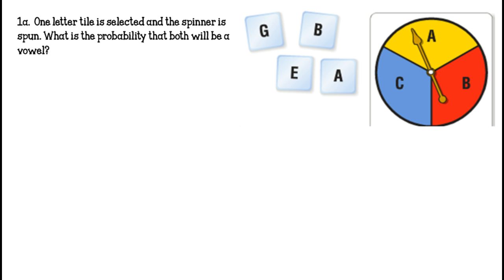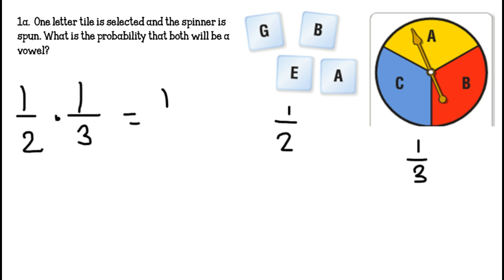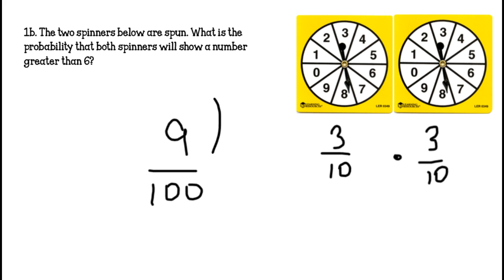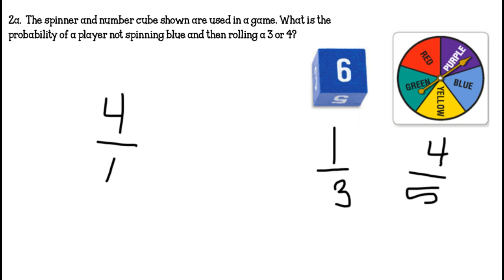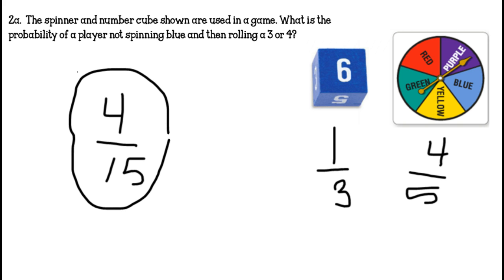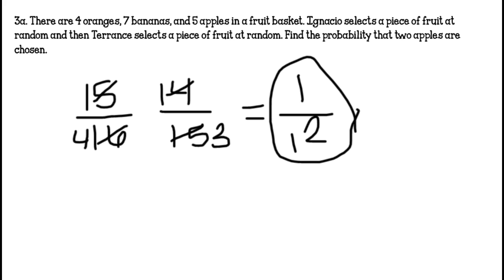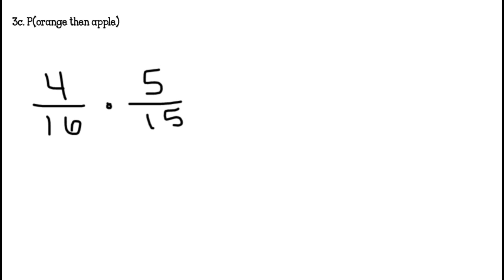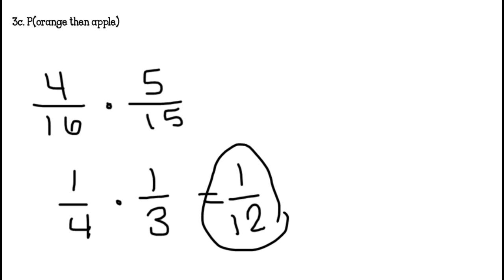Lesson 9.7 Independent & Dependent Events